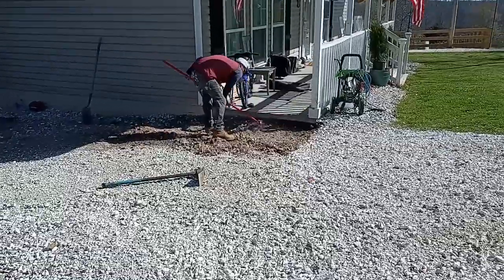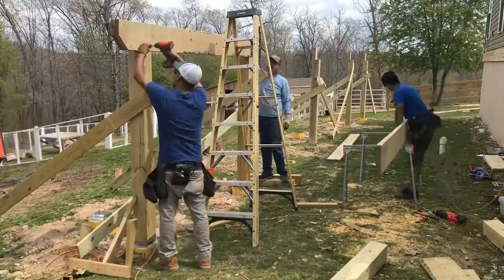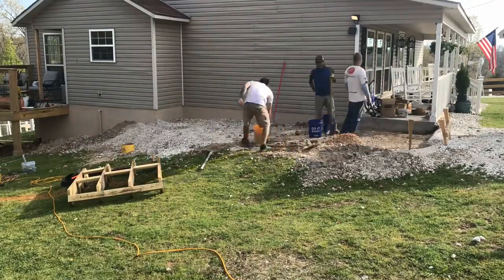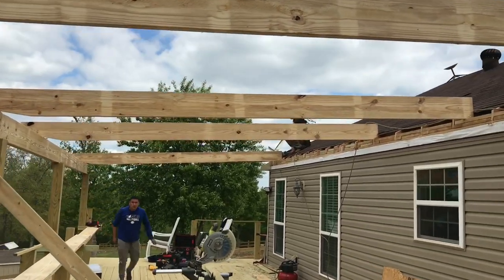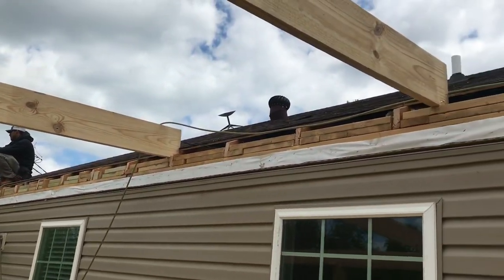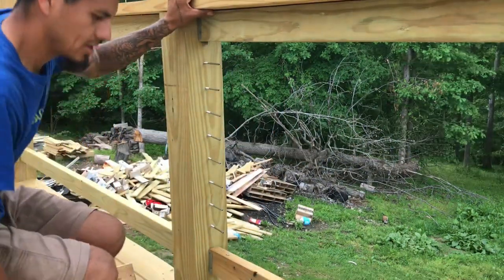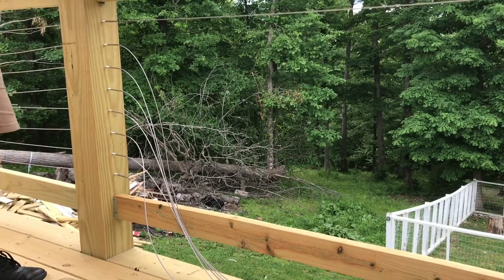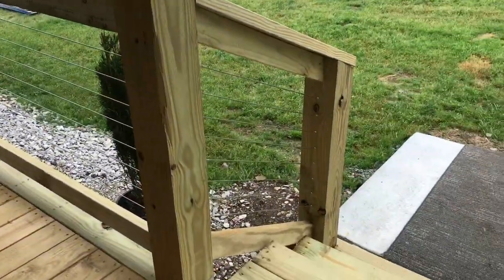how to build a deck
Hello my friends, please enjoy this awesome build. I will be pasting links in the next coming days, I just had to upload the video so you guys can start enjoying